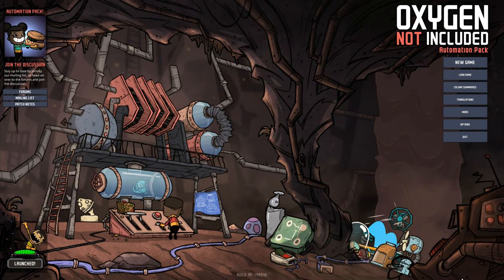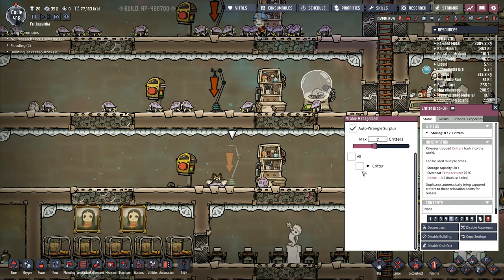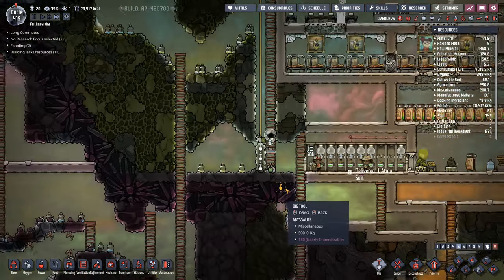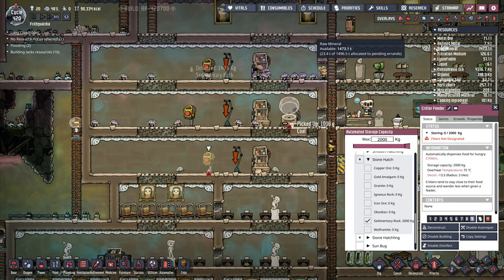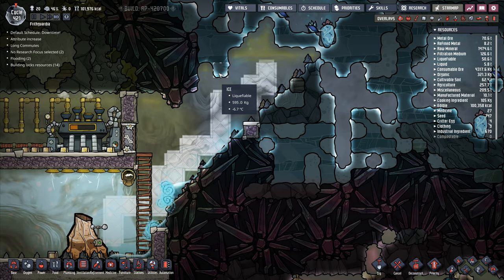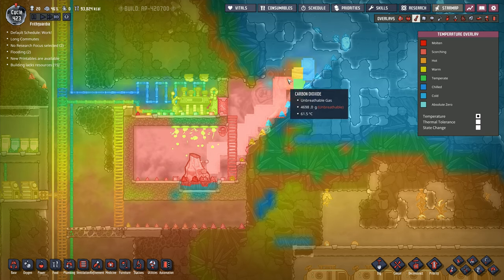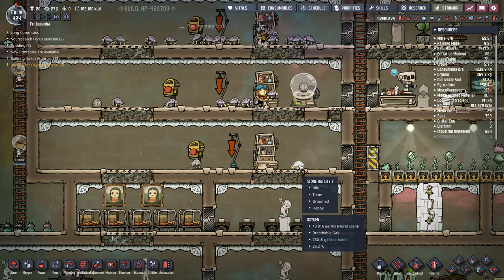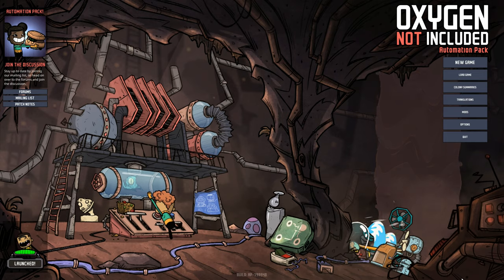Let's Play Oxygen Not Included #87: Second Volcano Power Source!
Another, bigger volcano that actually seems like it's going to be a heat source that's going to give a lasting and steady supply of steam to our base, that we can use for power!